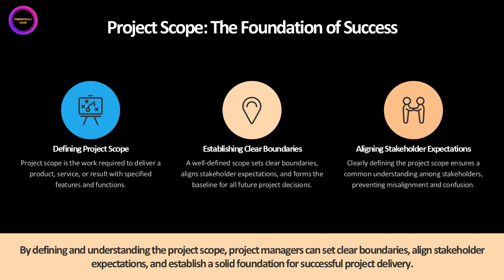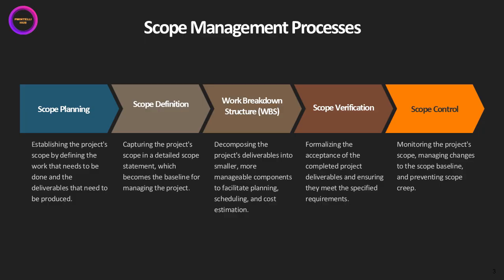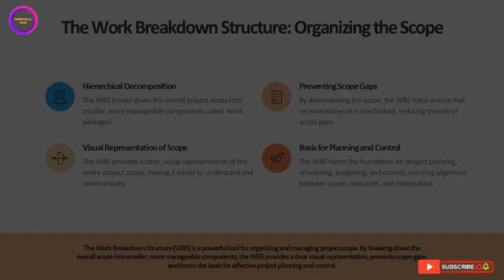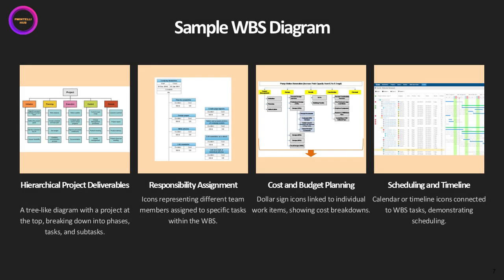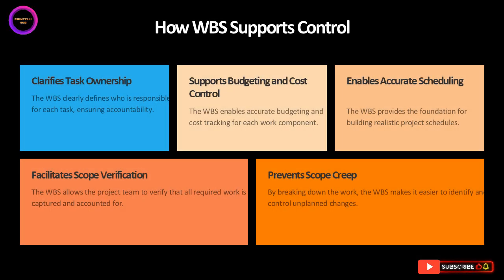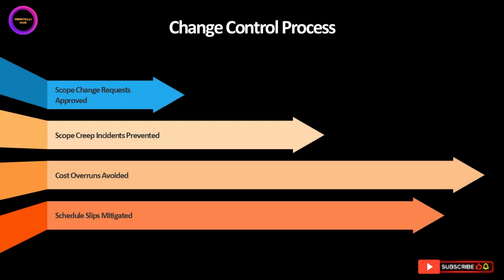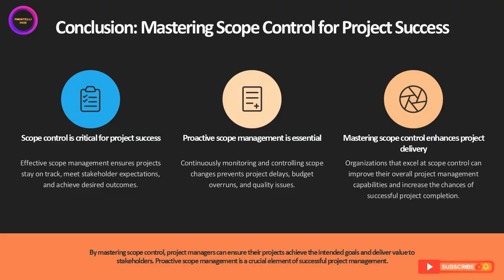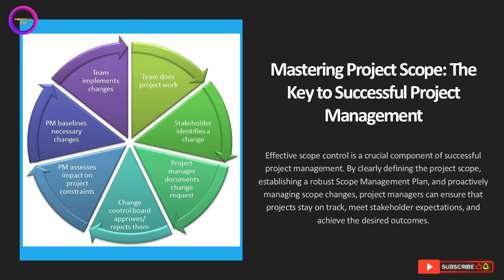4 - Mastering Project Scope - Introduction to Project Control Course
Welcome to Module 4 of our Introduction to Project Control series! In this video, we dive into the essentials of project scope control—a critical discipline in managing engineering, construction, and infrastructure projects.
You’ll learn how to:
• Define project scope clearly and effectively
• Create and use a Work Breakdown Structure (WBS)
• Align stakeholder expectations and prevent misunderstandings
• Manage scope changes and avoid scope creep
🔧 Whether you’re a project manager, scheduler, engineer, or controls professional, understanding and controlling project scope is essential for staying on time, within budget, and aligned with project goals.